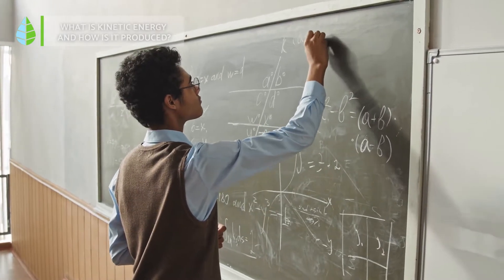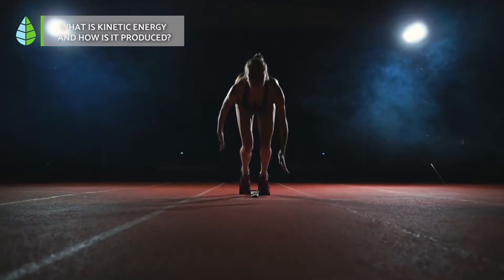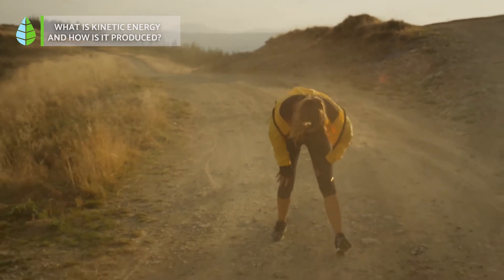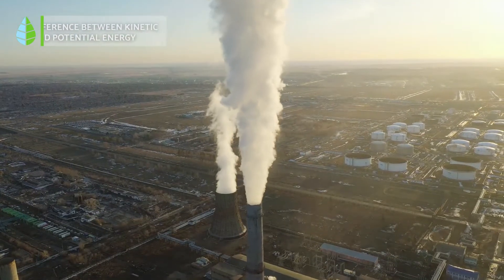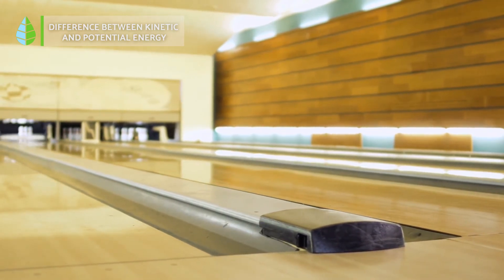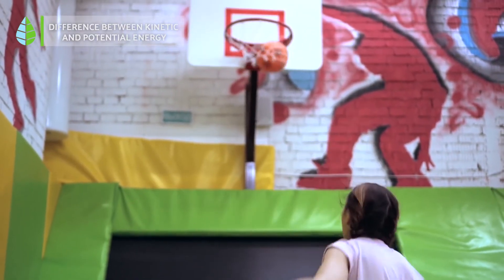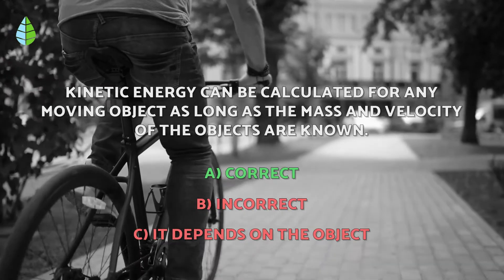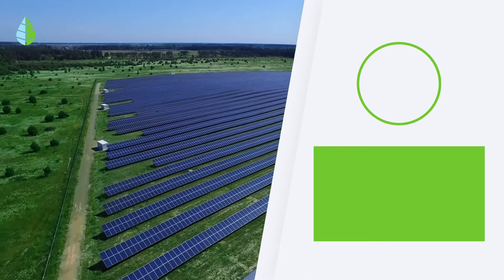What Is KINETIC ENERGY and How Is It GENERATED?🚲💨 (with Examples ✅)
⚡ KINETIC ENERGY is one of the aspects of MECHANICAL ENERGY, together with POTENTIAL ENERGY. In this theDAILYECO video, we explain WHAT IS KINETIC ENERGY and HOW KINETIC ENERGY IS GENERATED with EXAMPLES so you can better understand how it works.

🌏 INDEX 🌏

0:00 What is kinetic energy and how is it generated?
00:26 What is kinetic energy and how is it produced
01:32 Transformation of kinetic energy into electrical energy
02:54 Examples of kinetic energy
03:47 Difference between energy kinetics and potential